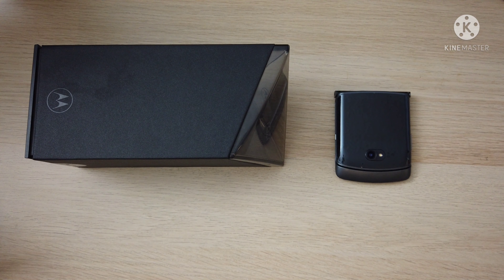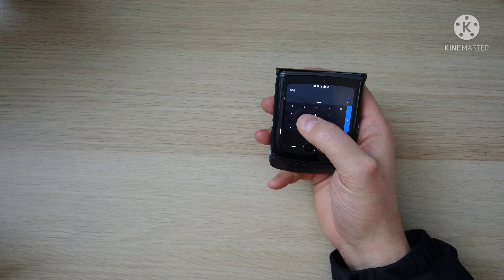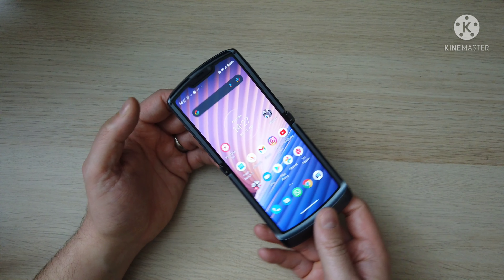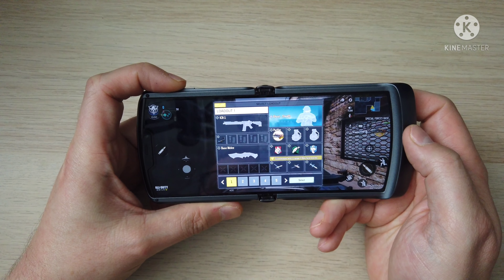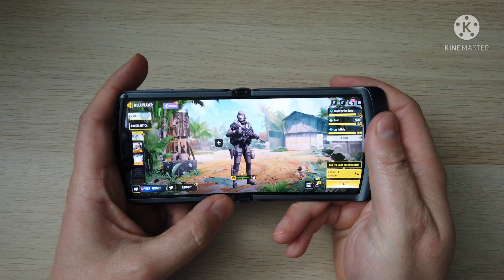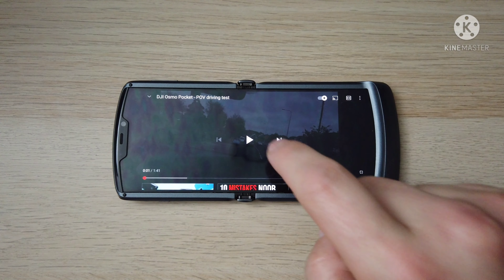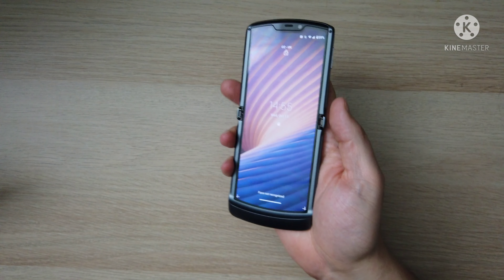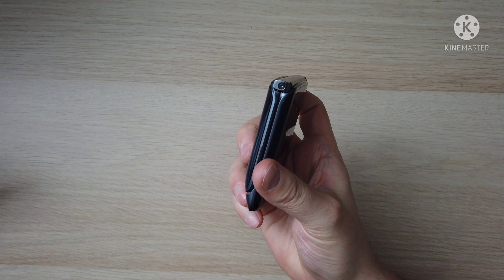Moto Razr 5g - Full review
Here's my full review of the Moto Razr 5g, this is the 2nd generation Motorola foldable screen phone.

I go over all main features of the phone and give my opinion on whether it's worth buying in 2021.

Nige
Tech Anorak